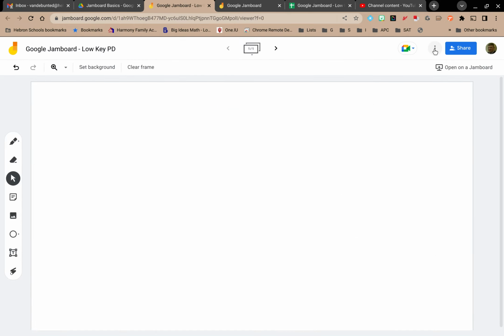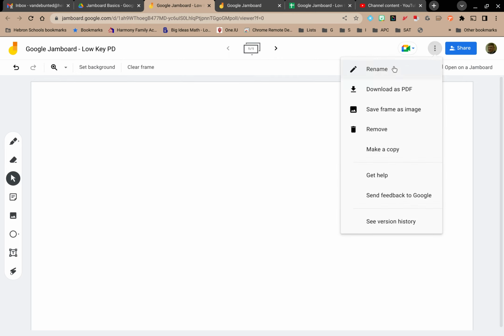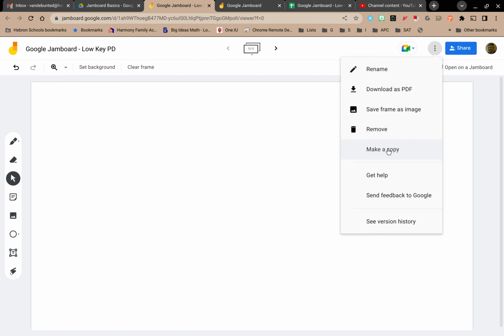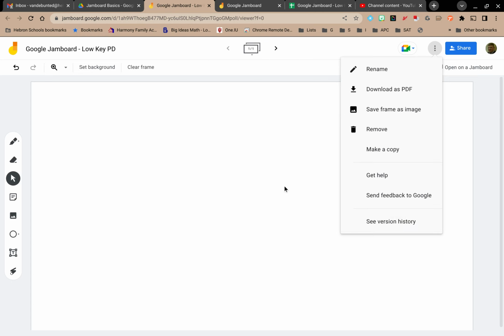Low Key PD: Google Jamboard - Basics - Managing Your Jamboards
In this video we explore how to manage your Jamboards.